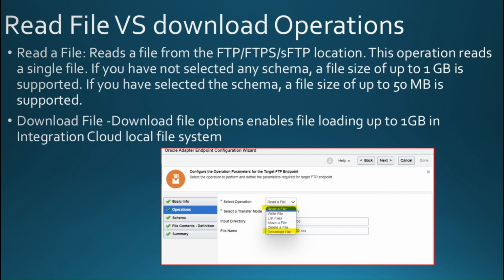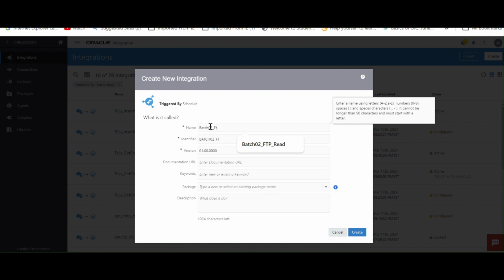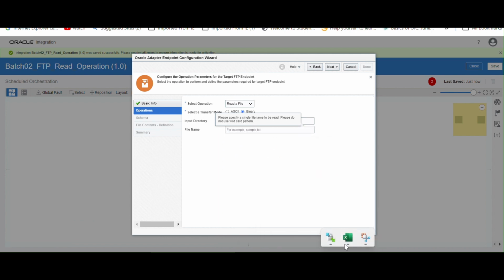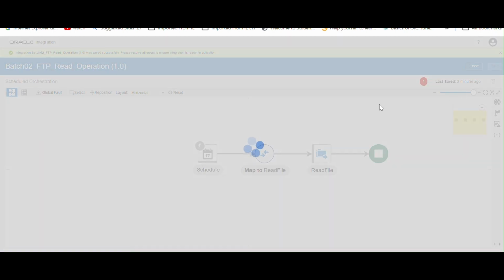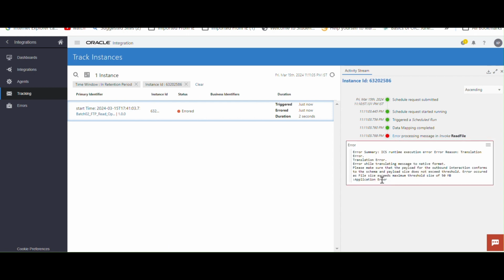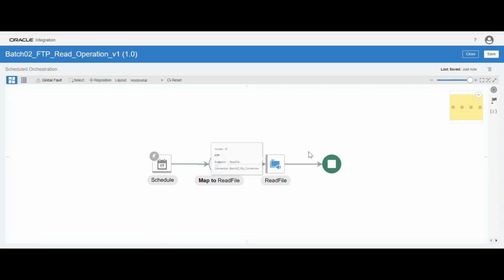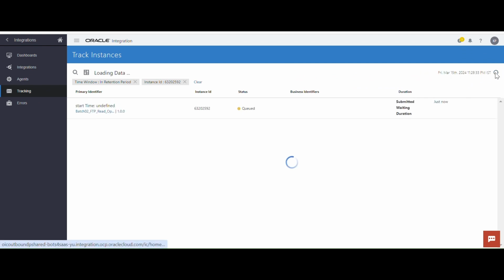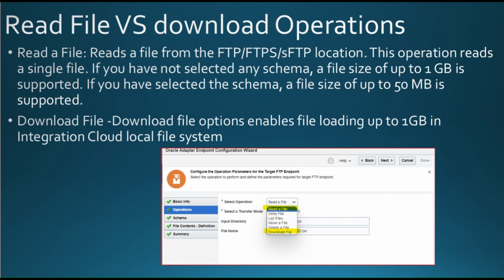OIC Session-28 : FTP Adapter (Read file /Download file Operations -Limitations)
You can understand below points
Read a File: Reads a file from the sFTP location. This operation reads a single file. If you have not selected any schema, a file size of up to 1 GB is supported. If you have selected the schema, a file size of up to 50 MB is supported.
Download File -Download file options enables file loading up to 1GB in Integration Cloud local file system